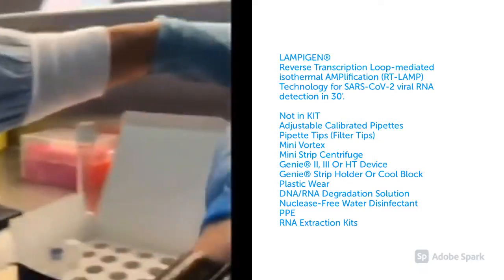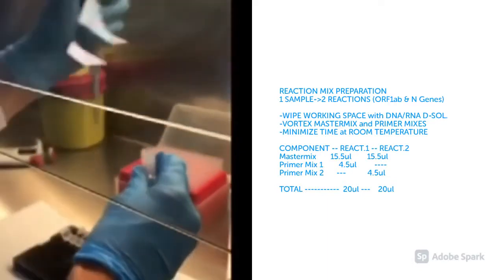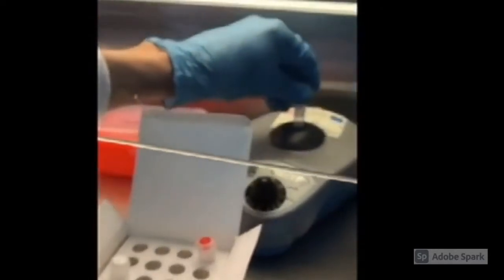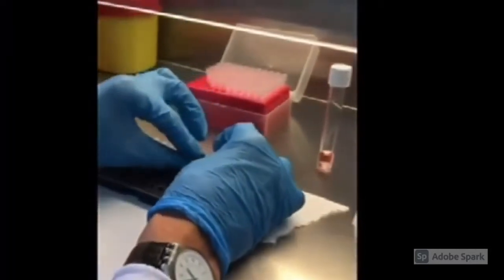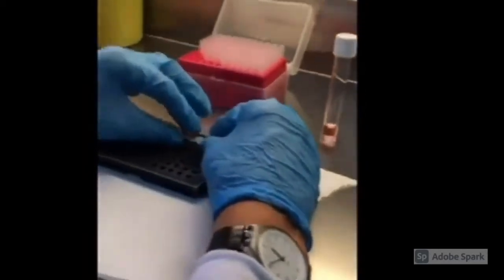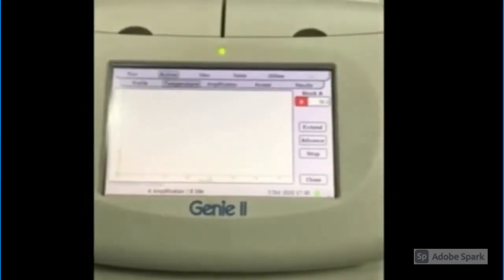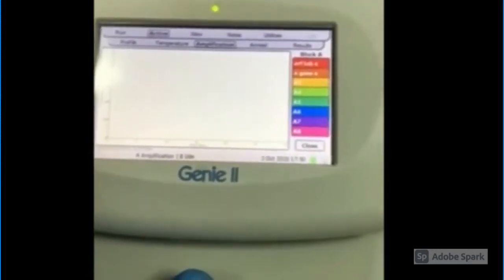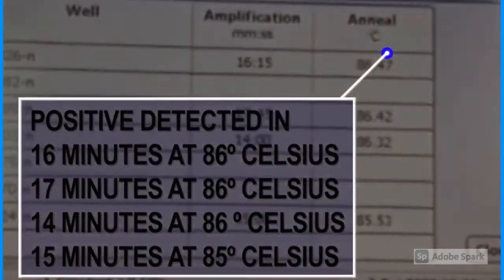LAMPIGEN RT LAMP KIT TEST RUN